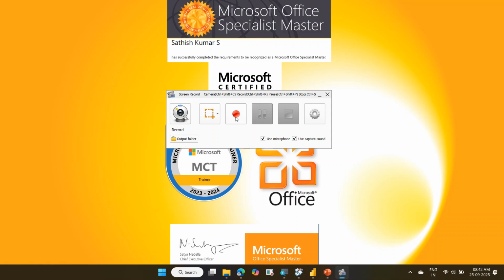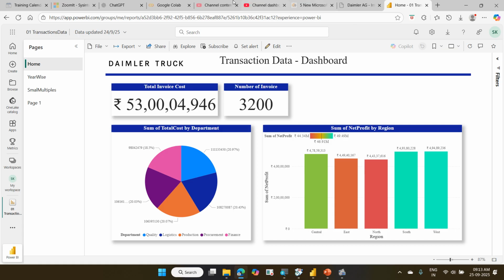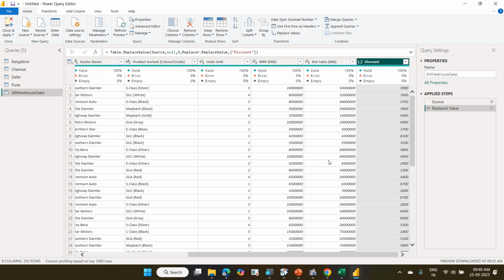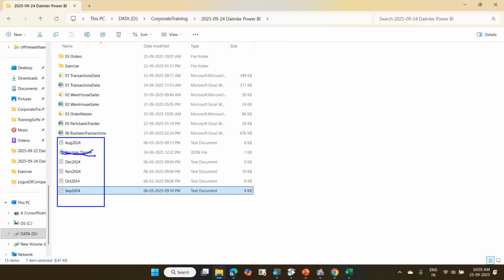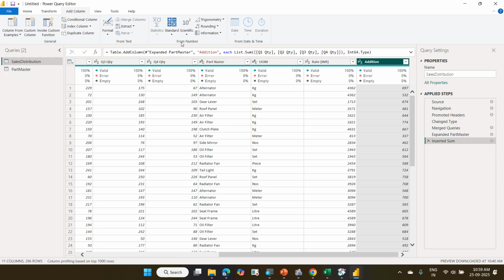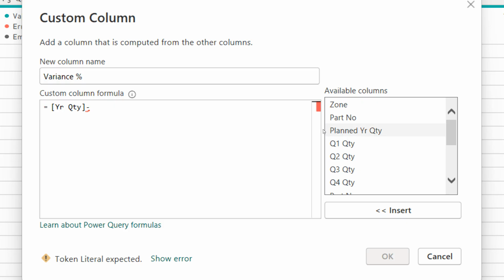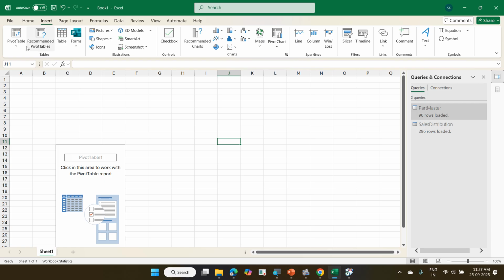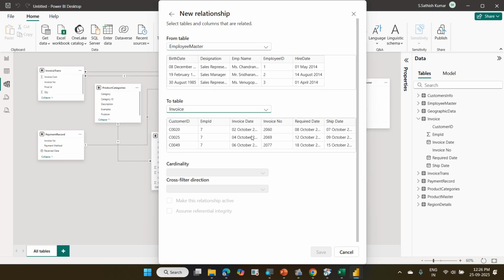Microsoft Power BI Day 2 Session 1 Daimler 25th Sep 2025